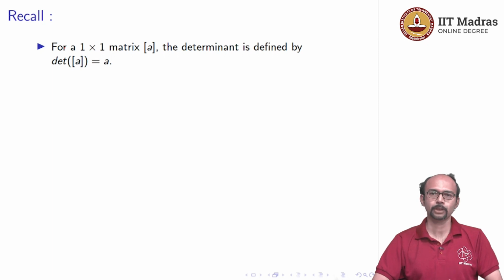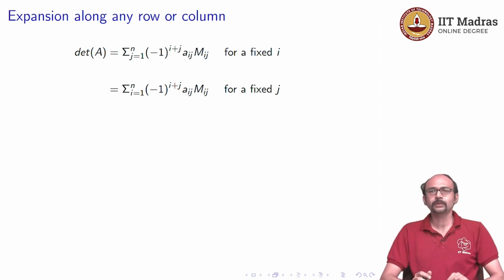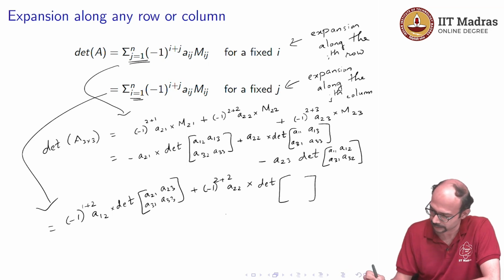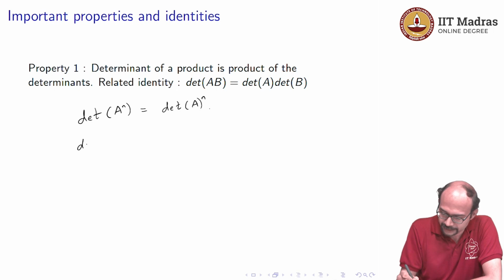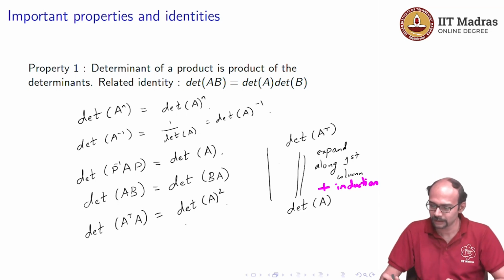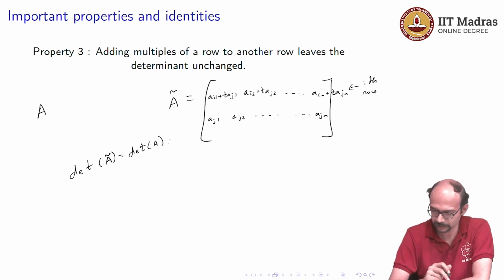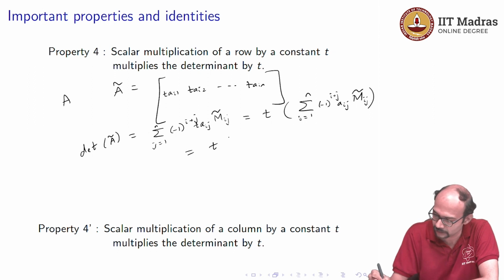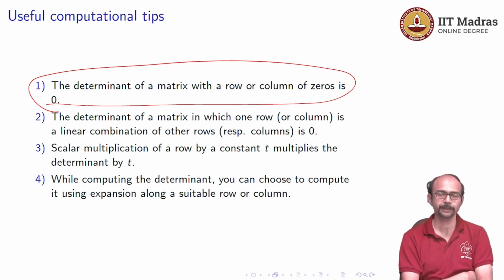L02.01 Determinants part 3